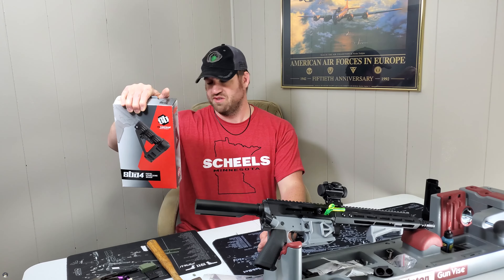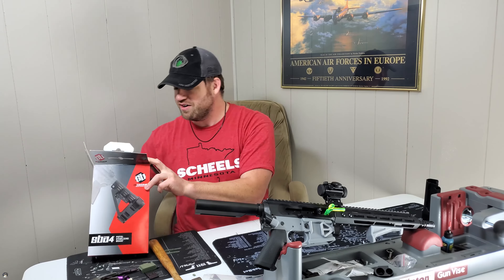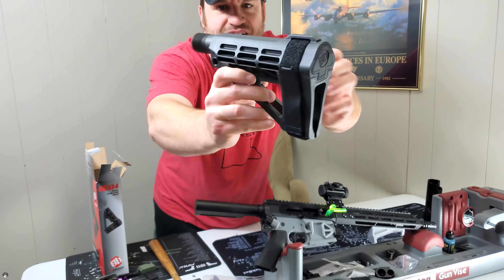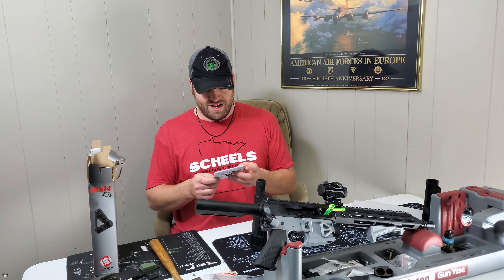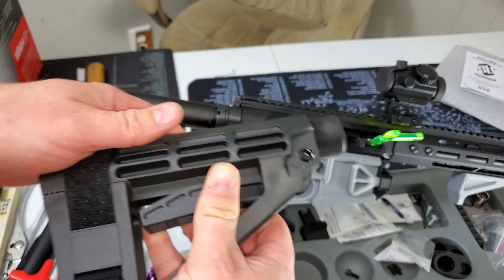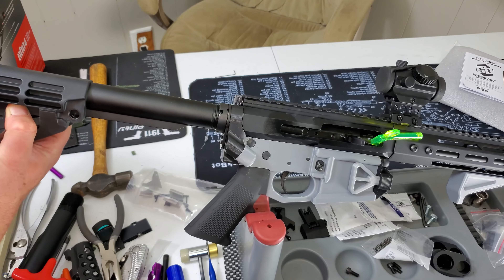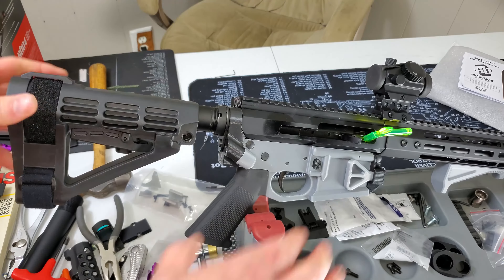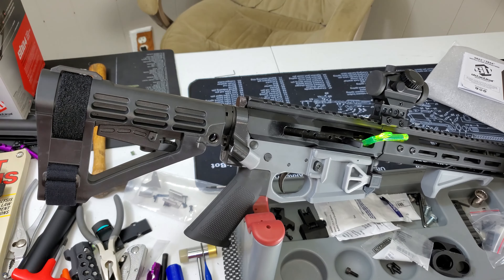SBA4 Pistol Brace Unboxing and Install For Dummies Like Me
Install 1:15  I am only posting this because when I got my first brace it didnt have instructions in the box and I didnt realize how simple it was to install.